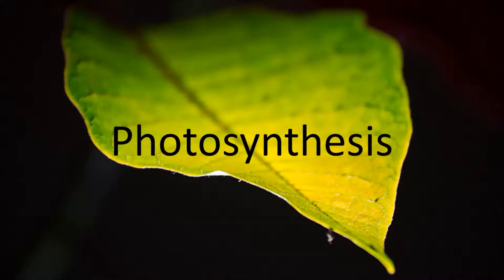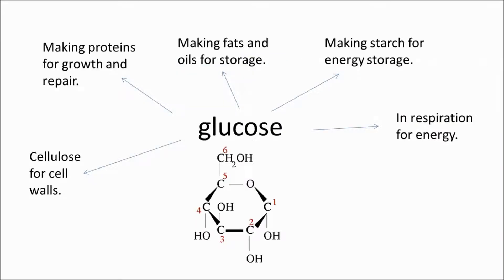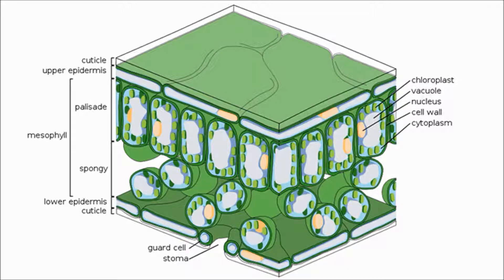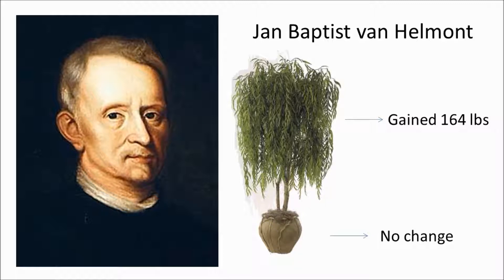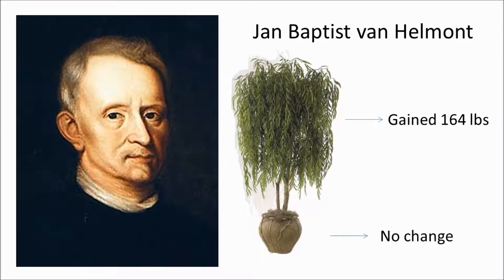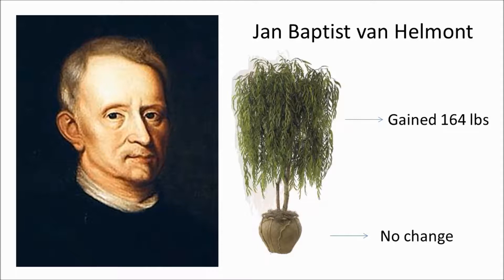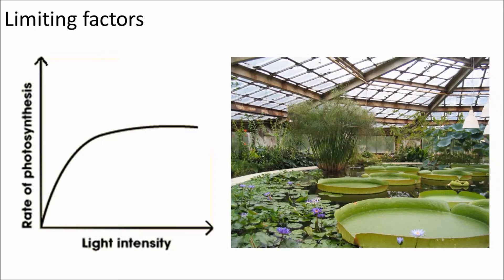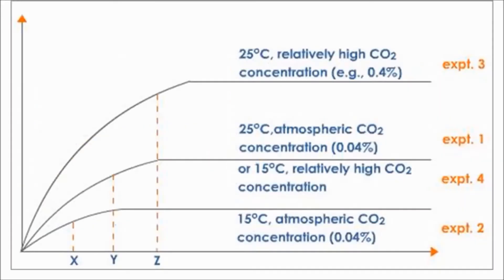photosynthesis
A brief exploration of photosynthesis, and limiting factors.